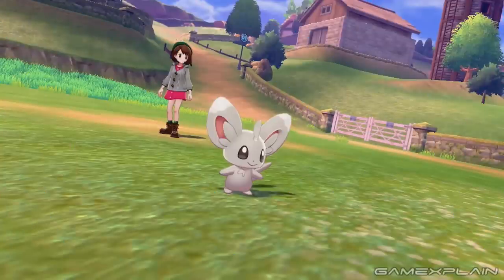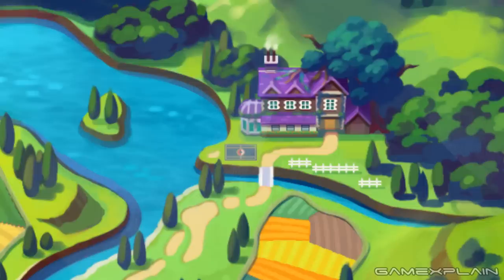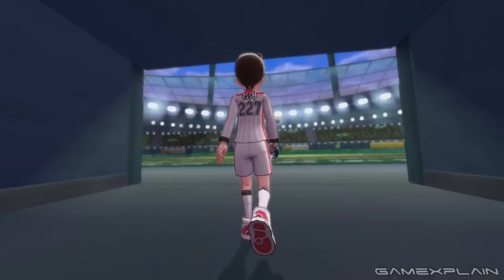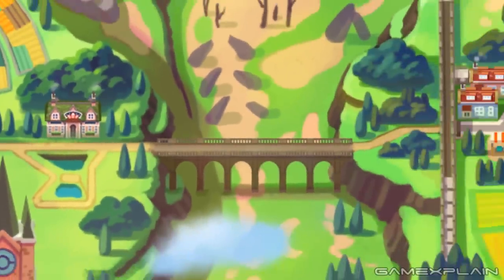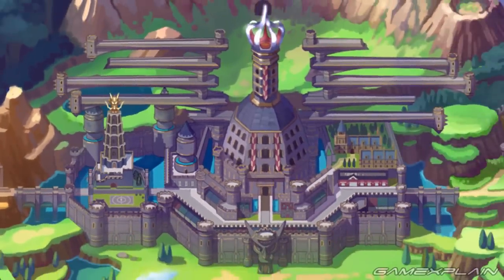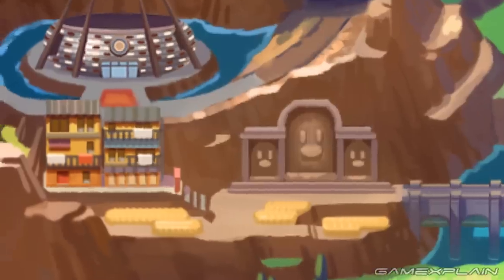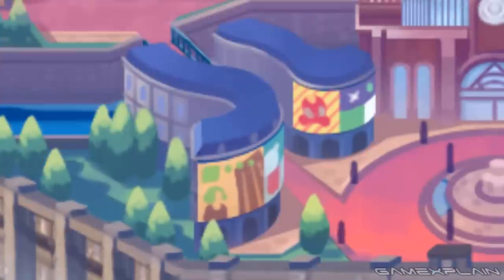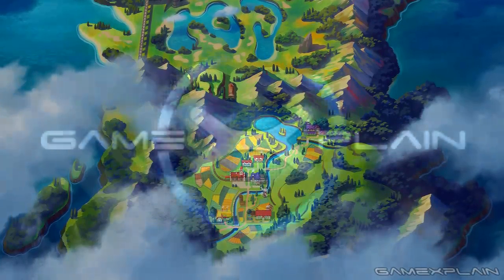Pokémon Sword & Shield ANALYSIS - Galar Region Map (Secrets & Hidden Details)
We may have already analyzed Pokémon Sword & Shield's reveal trailer, but there's still much more to see thanks to the Galar Region's map! We take a closer look as we attempt to layout the trainer's route, each Stadium's Pokémon Type, potential post-game activities, and the location of Victory Road. All this and more in our latest Pokémon analysis!

Follow GameXplain!